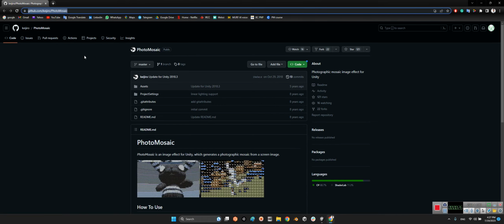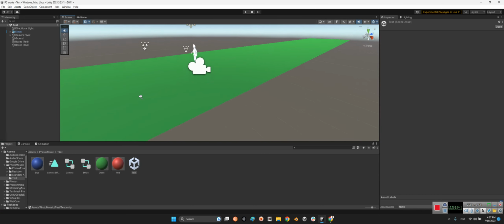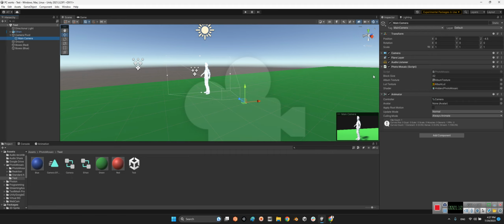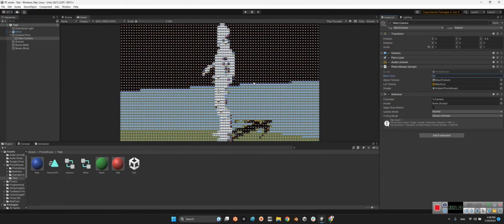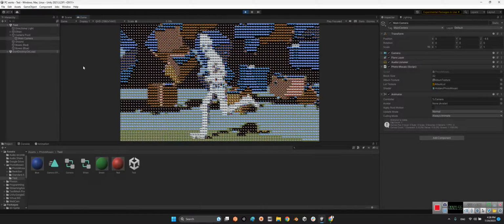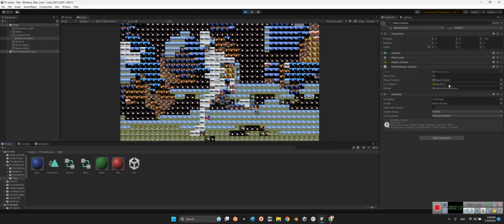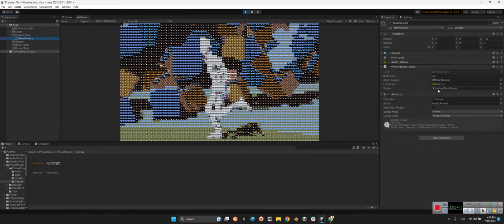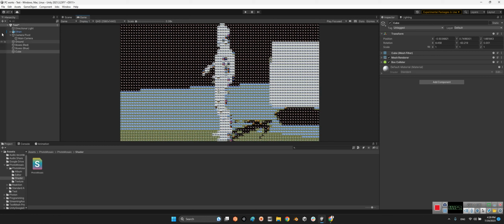PhotoMosaic camera effect in Unity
PhotoMosaic is an image effect for Unity, which generates a photographic mosaic from a screen image.